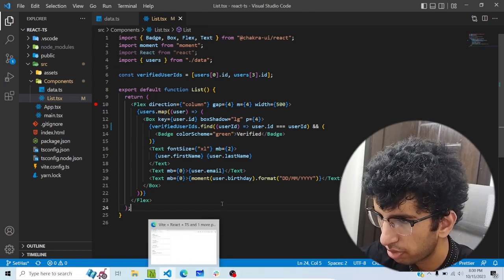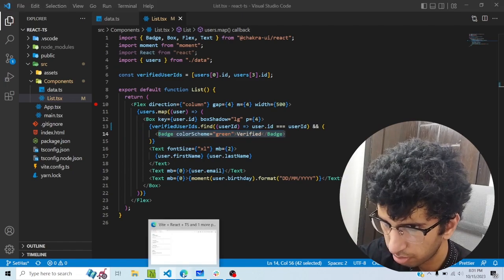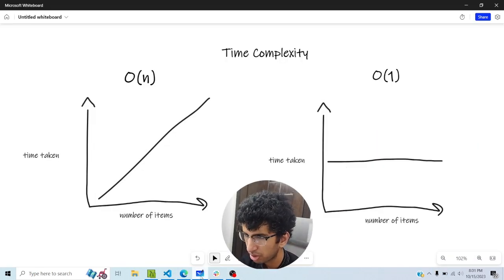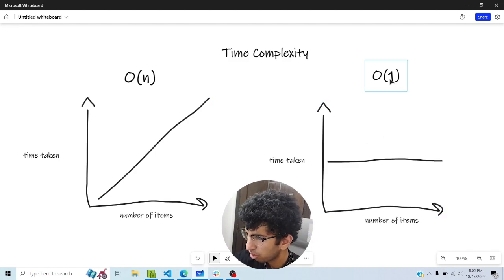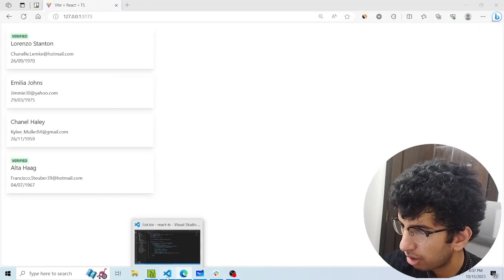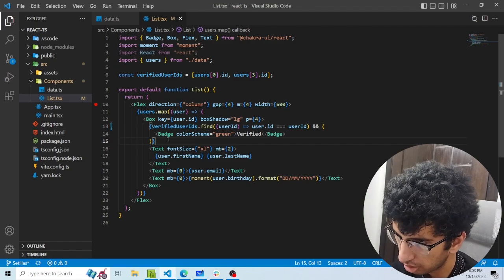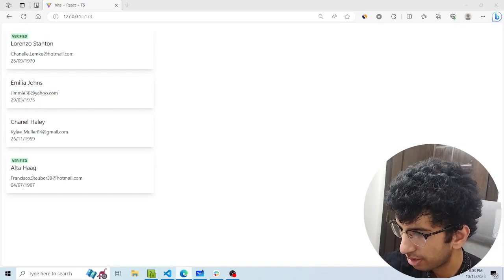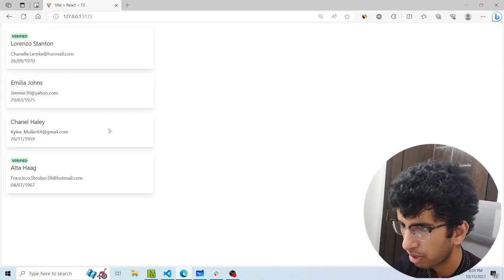Use Set.has(), not Array find()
Hi all, in this video we will talk about why we should use Set.has instead of Array.find.

00:00 Intro
00:58 What is Time Complexity
02:09 Time Complexity Link with Example
03:12 Replacing Array.find with Set.has
03:32 Outro